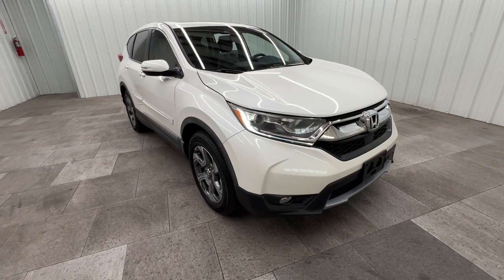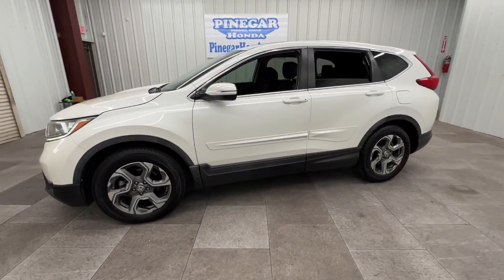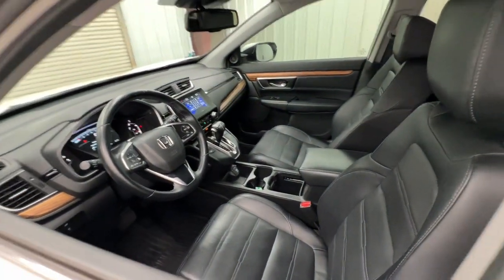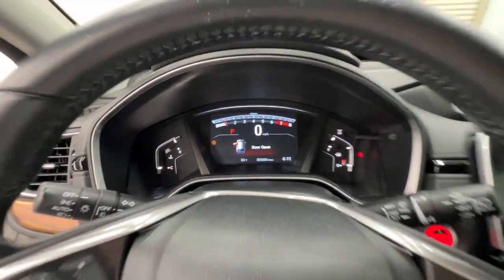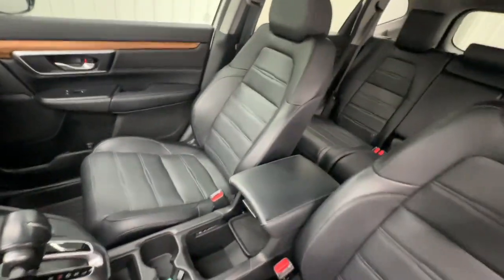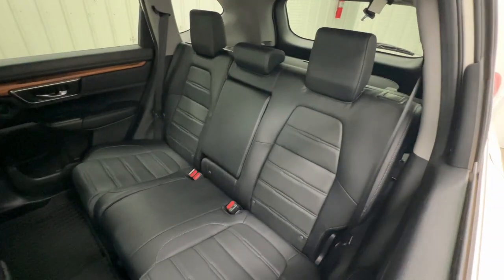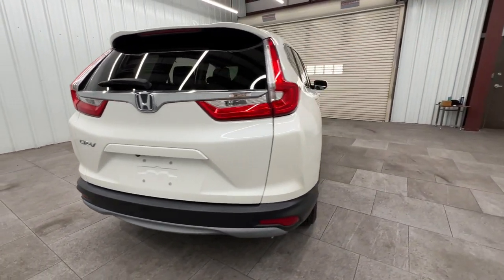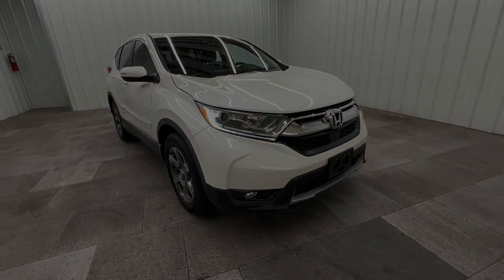2018 Honda CR-V EX-L Springfield, Nixa, Ozark, Republic, Branson MO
Pre-Owned 2018 Honda CR-V EX-L available at Pinegar Honda located in 3520 S Campbell St, Springfield, MO, 65807.
Stock#: P11664 - VIN#: 5J6RW1H84JL002141

CR-V

Enjoy the view of this   2018  Honda CR-V.  You'll love the high-end feel and powerful performance of this sleek CR-V. This small SUV also comes fully loaded with advanced safety and infotainment technology, clever creature comforts, and a can-do attitude.  The following are some of this vehicles highlighted options: Apple Carplay®/Android Auto®, Keyless Entry, Moonroof, Satellite Radio, Power Passenger Seat, Heated Mirrors, Back-Up Camera, Power Liftgate, Fog Lamps, Steering Wheel Audio Controls. Being adventurous never felt so refined. Treat yourself to a road test in the Honda CR-V, and enjoy an exceptional driving experience.